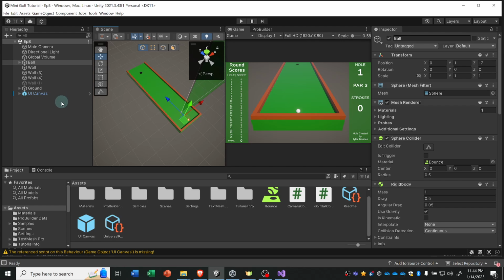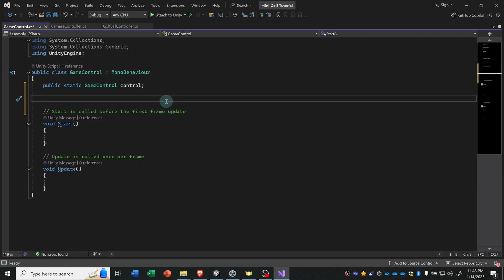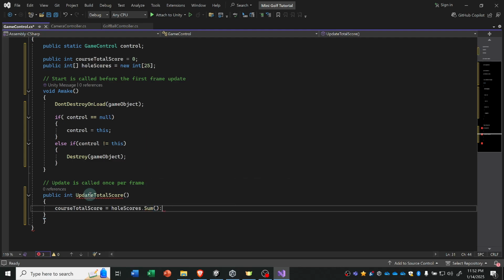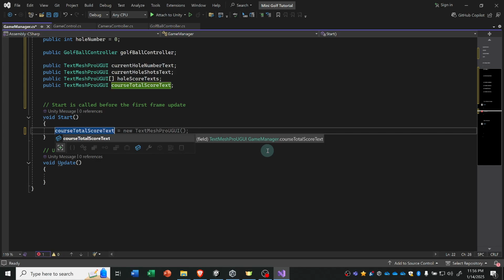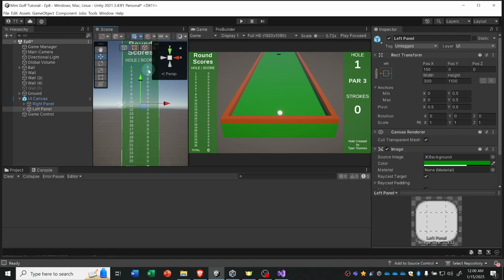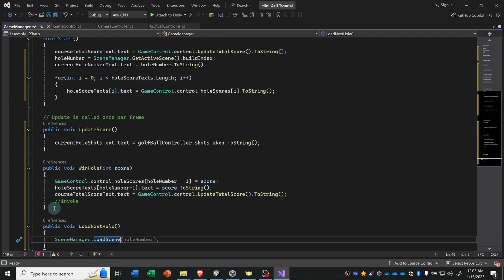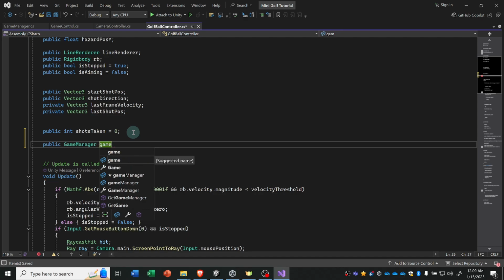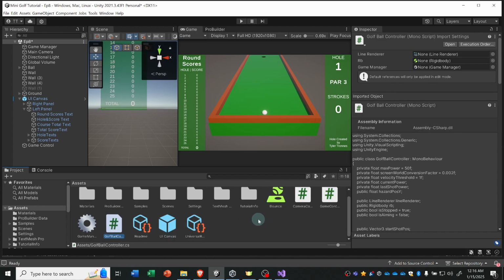Mini Golf Tutorial - Episode 8 - Game Manager & Data Storage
NOTE: On the GameControl script, please remember to add:

using System.Linq;

at the top of the code to have access to this class library.